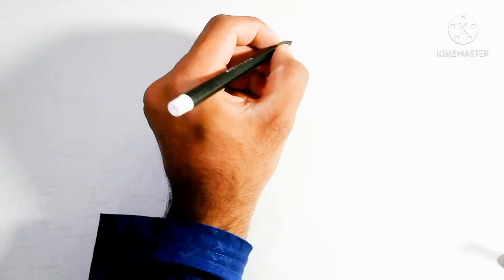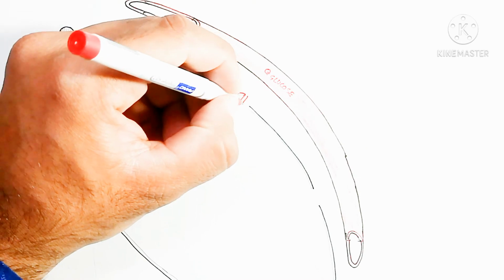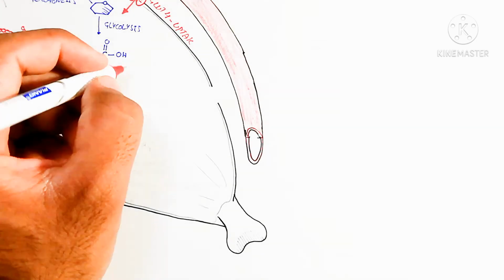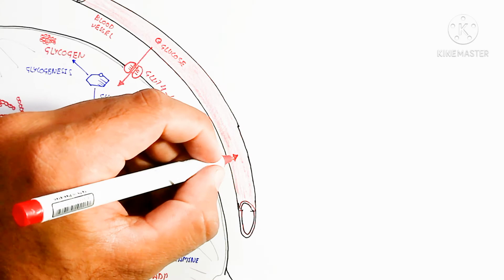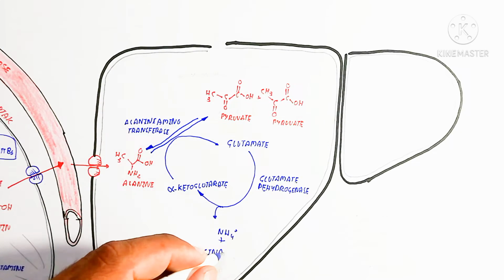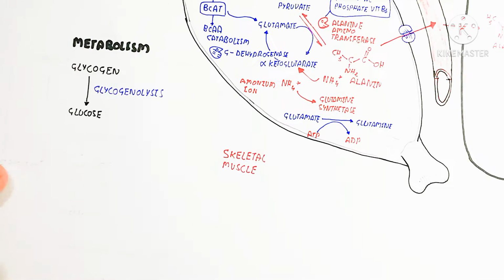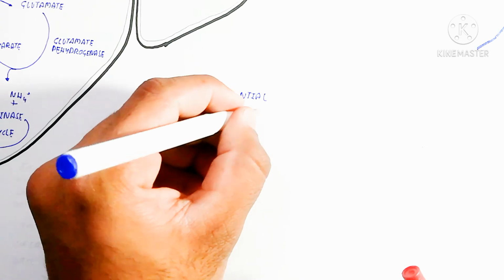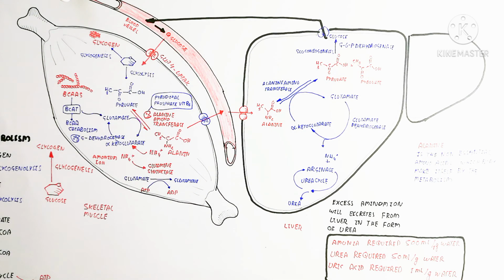Alanine Glucose Cycle,Alanine Produced By Glucose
alanine-glucose-cycle